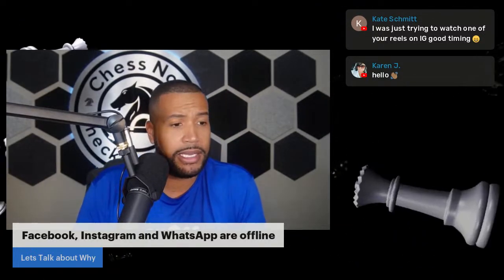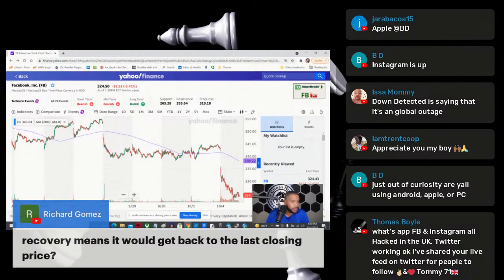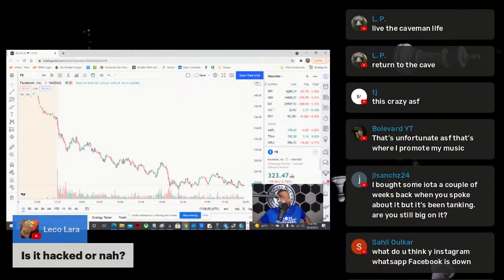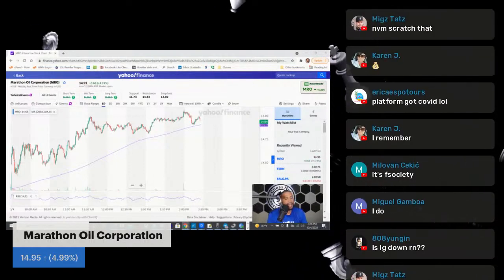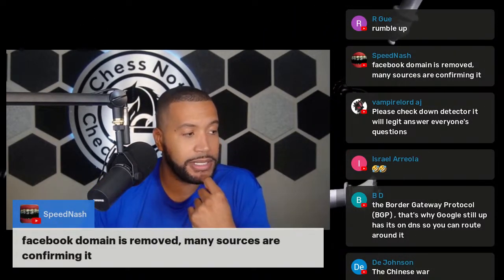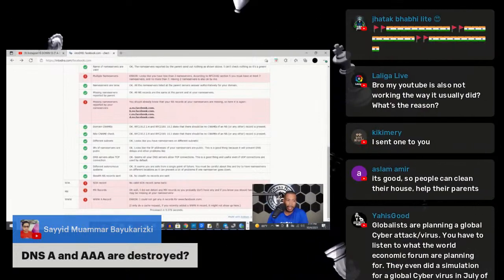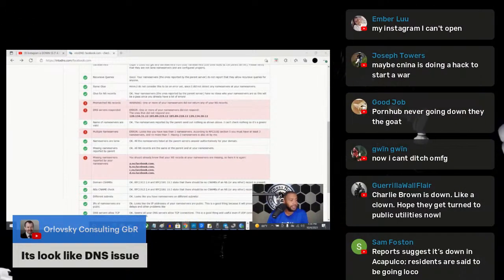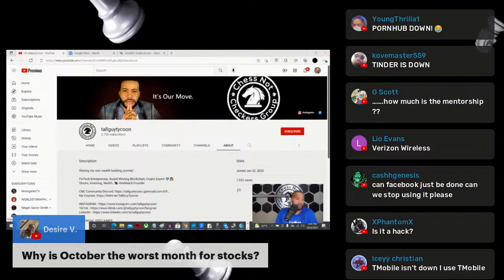TikTok, Facebook & Instagram DOWN! WORLDWIDE HACK!? Software Engineer Explains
TikTok, Instagram & Facebook are offline. We discuss what will happen to the Facebook Stock, Tiktok is also down! Wow.

Instagram down today! The websites and apps for all of the services were responding with server errors. Reports on DownDetector.com showed the outages appear to be widespread, but it’s unclear if it impacts all users or just some locations. It’s not currently known what’s causing the outage. We hope that Instagram is restored later and is no longer down

All three platforms stopped working shortly before noon ET.

Thank you all so much for watching the video.